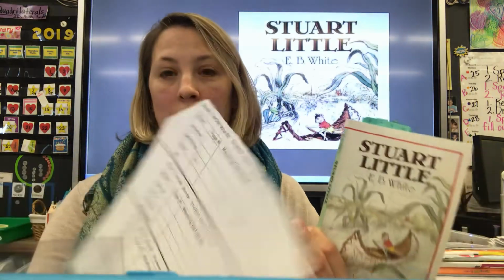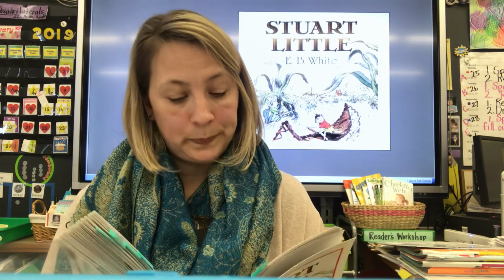Stuart Little Chapter 5 Rescued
Read by Mrs. Collins